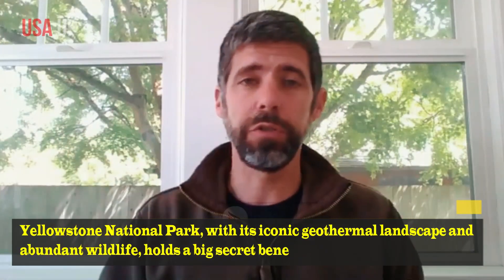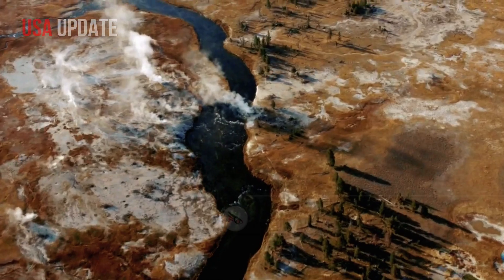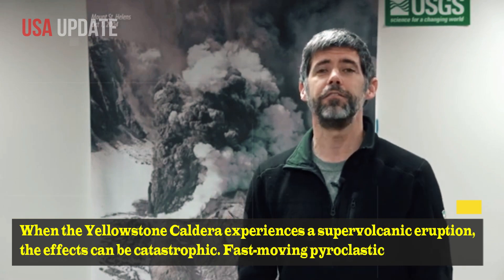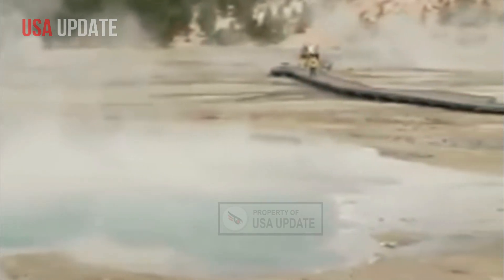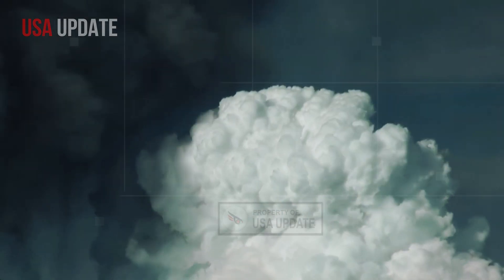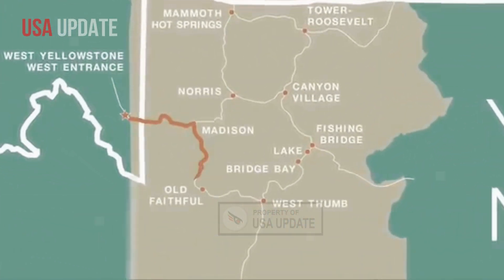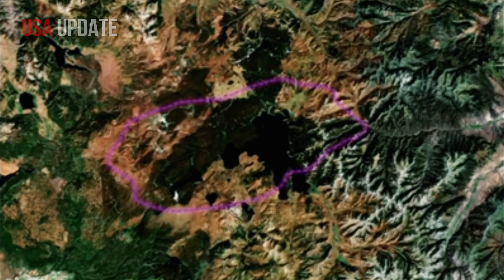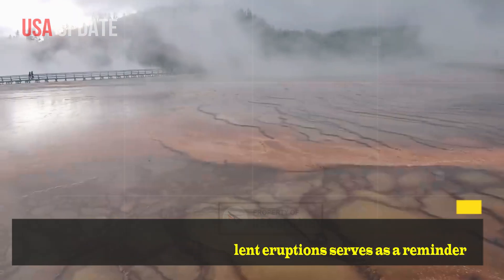Massive Earthquake Rocks Yellowstone! Horrific Moment of 4th Volcano Erupted Beneath The Earth Crust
Yellowstone National Park, with its iconic geothermal landscape and abundant wildlife, holds a big secret beneath its surface: an active supervolcano known as the Yellowstone Caldera. The caldera was formed by a series of catastrophic volcanic eruptions in the past.

Eruptions such as Huckleberry Ridge, Mesa Falls, and Lava Creek have released thousands of cubic kilometers of volcanic material, far beyond the scale of a typical volcanic eruption and potentially causing significant global impacts.